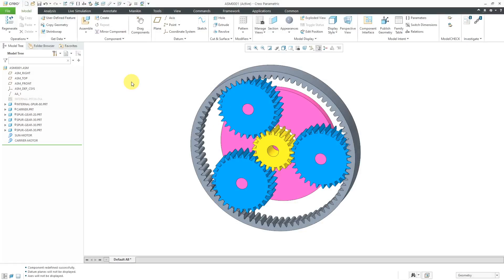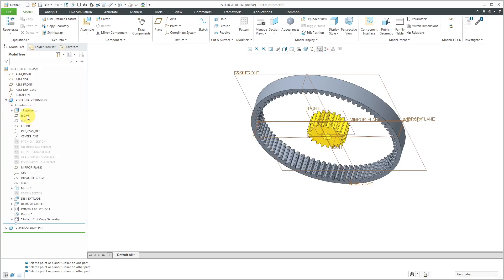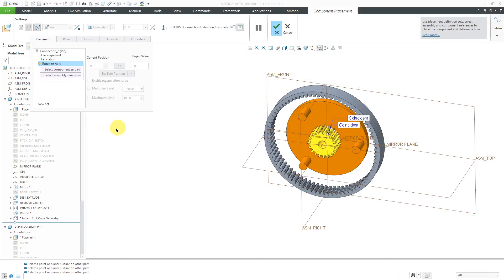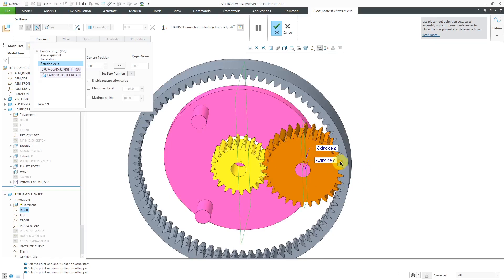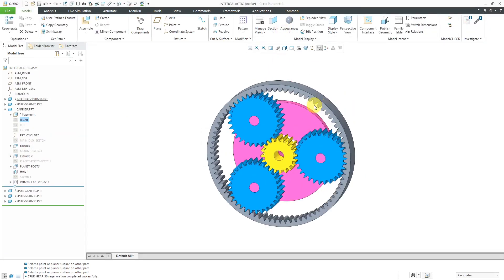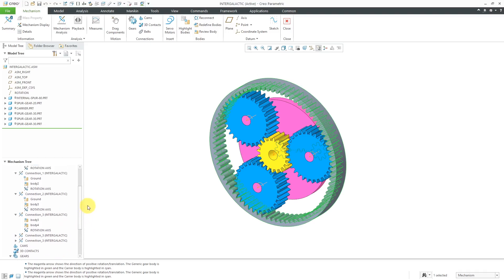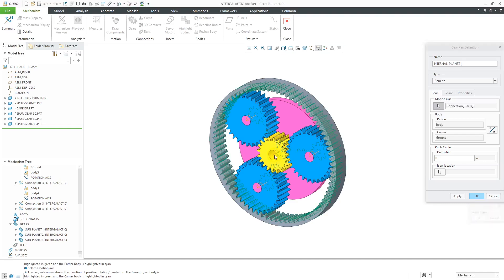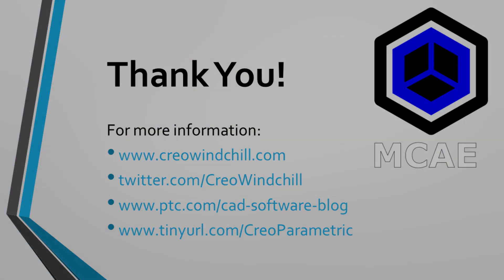Creo Parametric - Mechanisms - Planetary Gears (Part 1)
This Creo Parametric tutorial video shows how to set up the Pin and Gear connections for the internal gear, carrier, sun, and planets of a Planetary Gear.

Thanks,
Dave